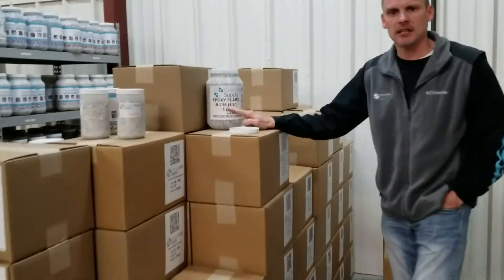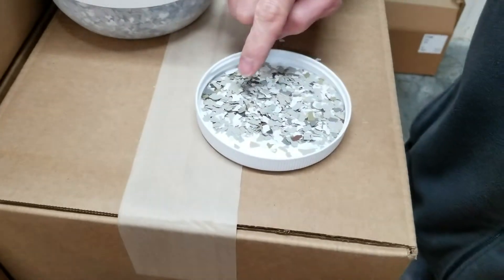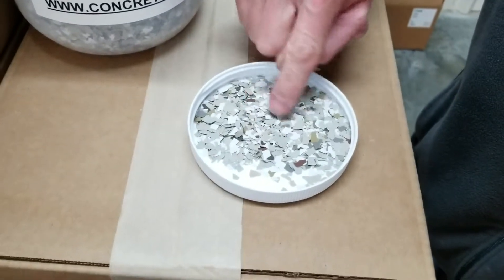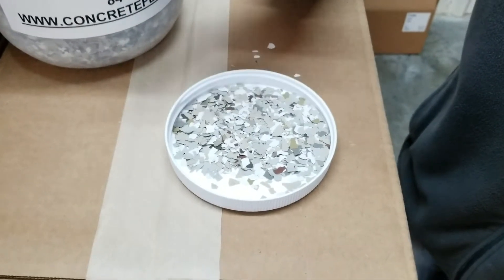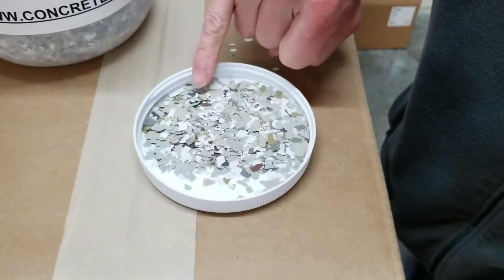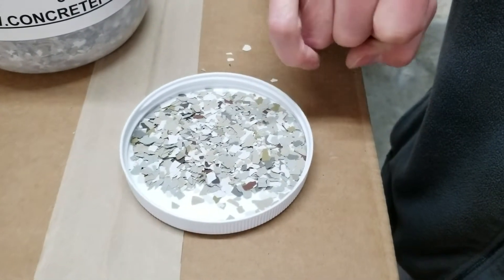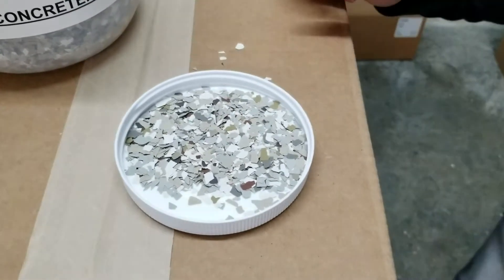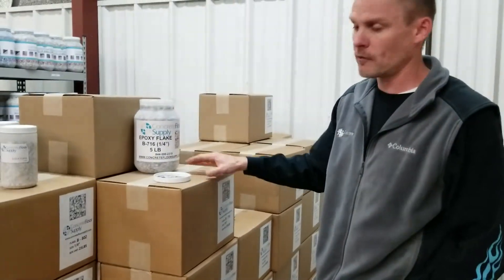B-716 Decorative Epoxy Flakes sometimes called "Creek-bed"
B-716 decorative flakes are vinyl brown, tan, with some deep red/maroon color chips for the color chips floor coatings system U Epoxy It – Epoxy Flake System. Decorative flakes can help to create a slip-resistant floor while bringing a splash of color to all floor coating projects. This flake is also called "Creek bed" by some.

Garage Hallways Schools Kennels and Vet Clinics Cafeterias Commercial Kitchen Stadium Hallways Labs, Schools Locker Rooms Hospitals and much more. These color chips come in the standard 1/4″ size but can be special ordered in smaller or larger sizes if need be.

Please contact our office at if you need to special order a different sized flake or if you’d like to add color to or from this blended flake color.

Color chips are produced from pigments, resin, filler, and additives are through-colored, random in shape, and available in a wide array of colors to provide unique texture and color to coated surfaces. They closely resemble thin vinyl and there is no color bleed when they become wet.

Color Chip Flooring Coating System: 100% solids epoxy… not big box store ‘paint’. Wide variety of color flake options UV and abrasion-resistant Good orange peel texture finish Easy to maintain and clean Seamless Easy application steps Application kits available

5lb B-716 Epoxy Flake System:

25lb B-716 Epoxy Flake System: